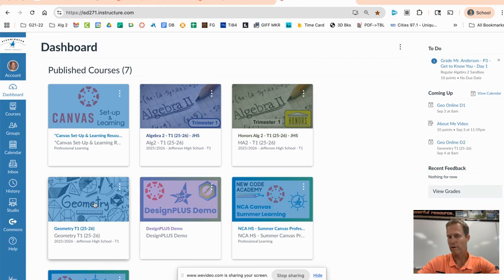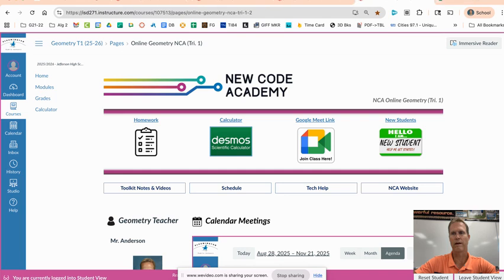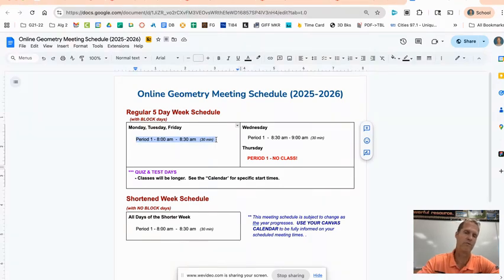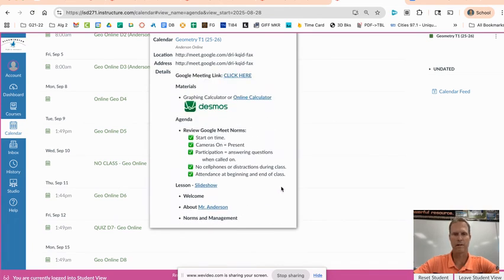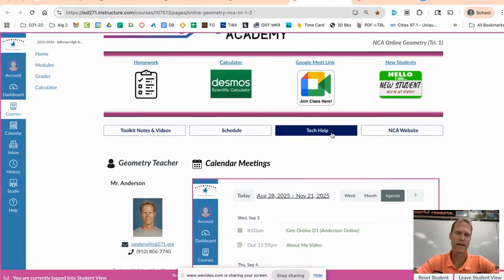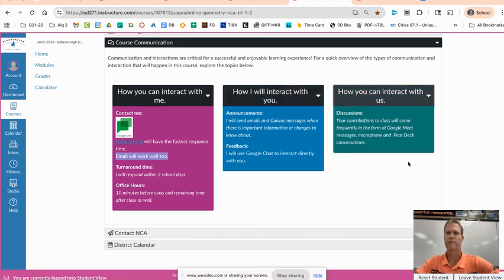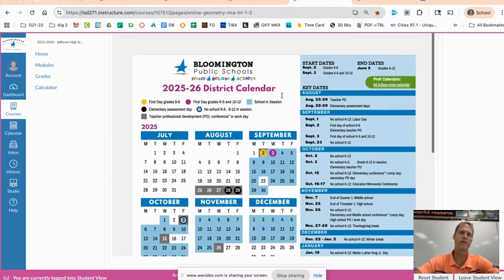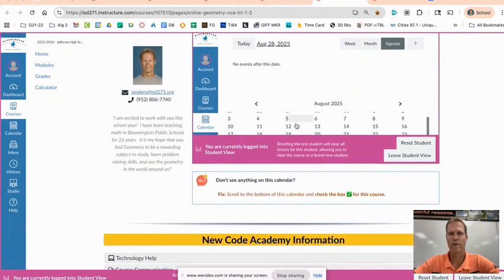Welcome New Online Geometry Students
This is a welcome video for New Online Geometry Students.  It is to help understand how to use the site and manage you work in the class.